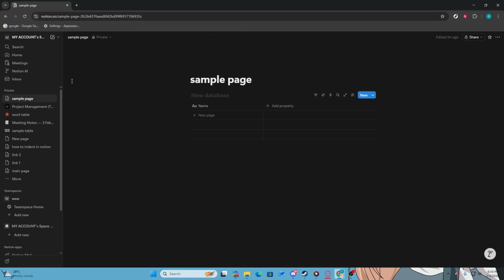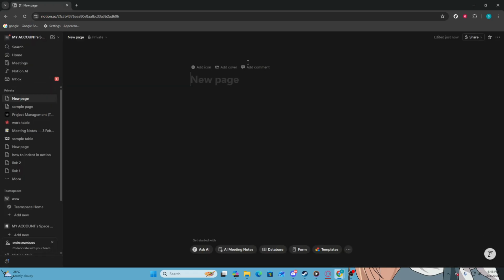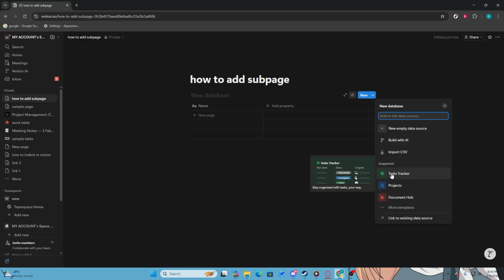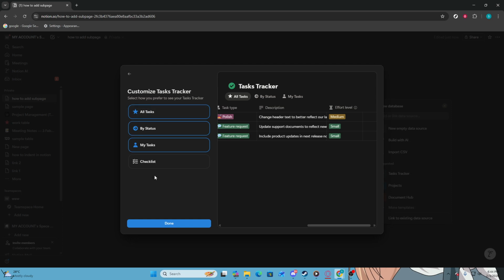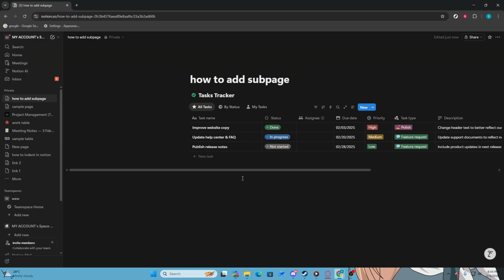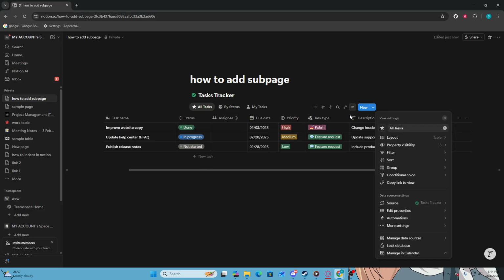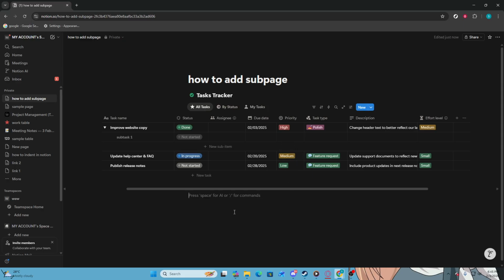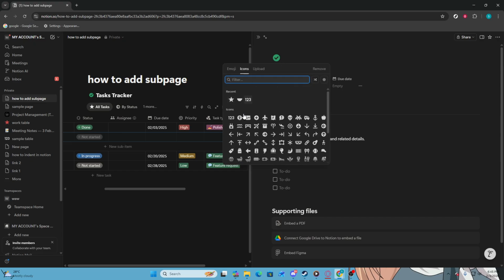How to add subtasks in Notion[FULL GUIDE]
In today's Video we cover, How to add subtasks in Notion